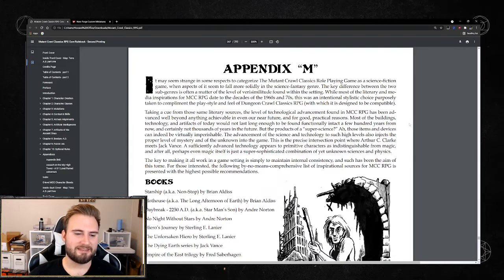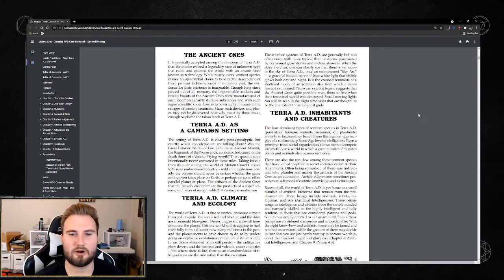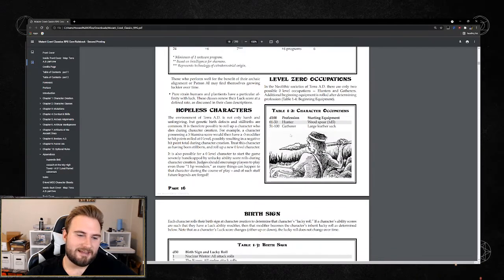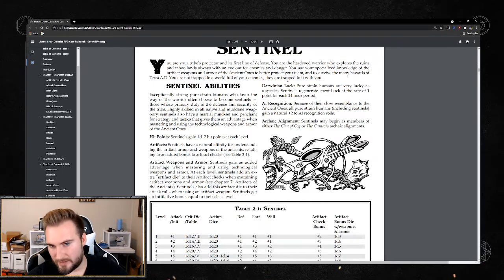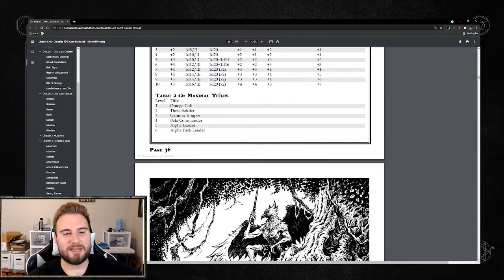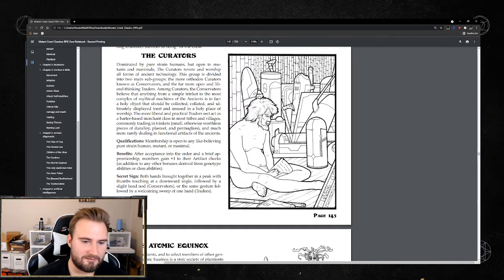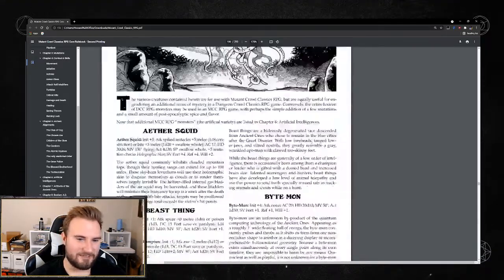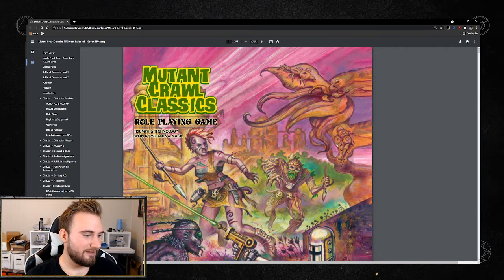Rollin' Bones: A Beginner's Guide to Mutant Crawl Classics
I dig into Mutant Crawl Classics from Goodman Games to explain the basic ideas and how it fits with Dungeon Crawl Classics

every Monday night at 8 PM Central